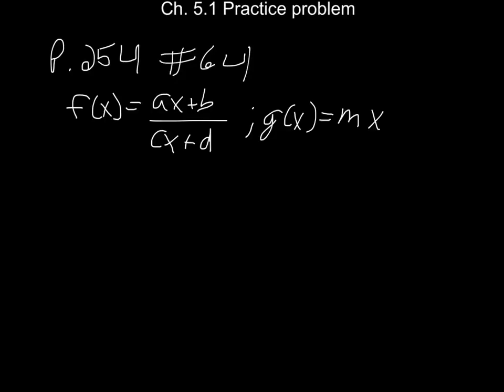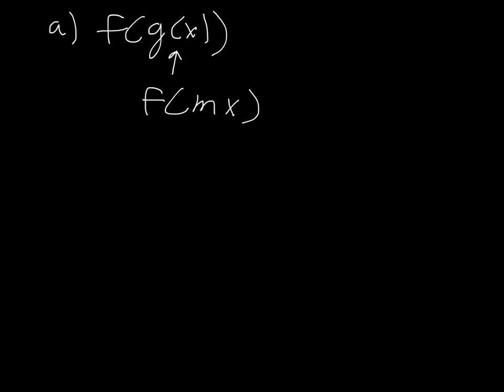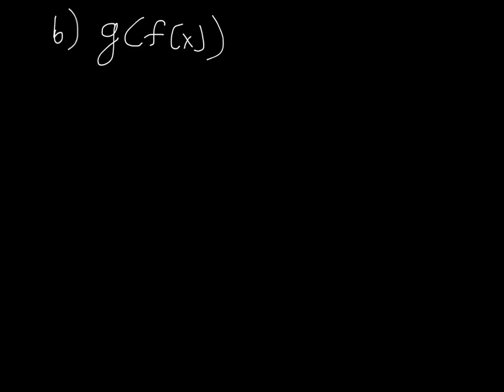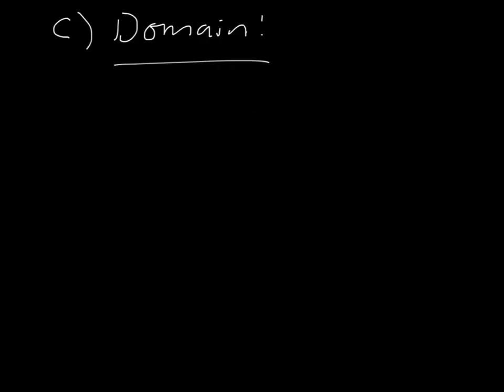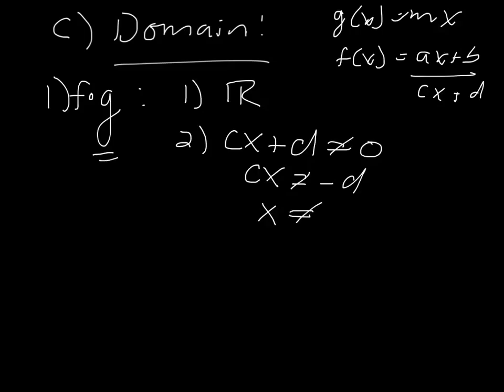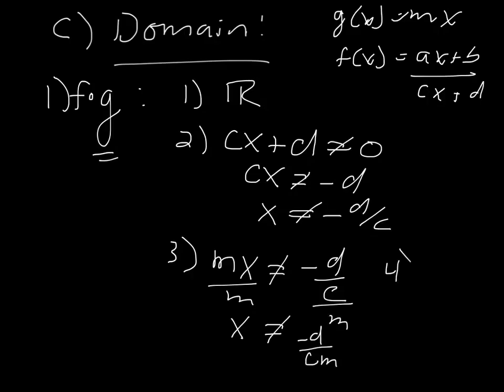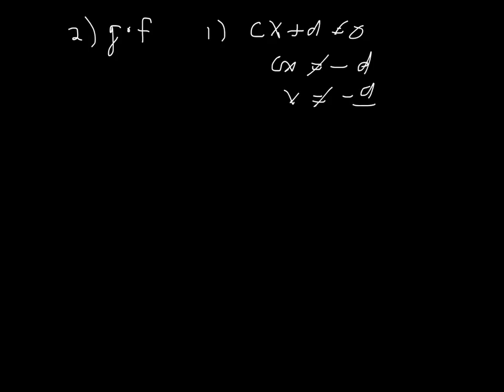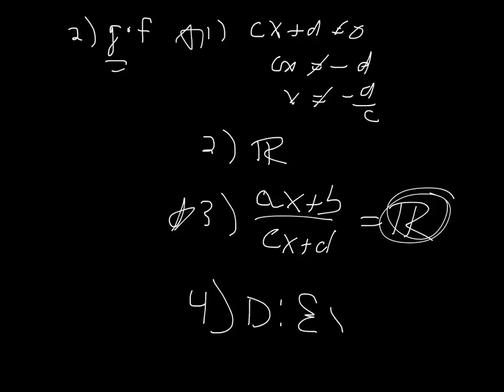ch. 5.1 practice